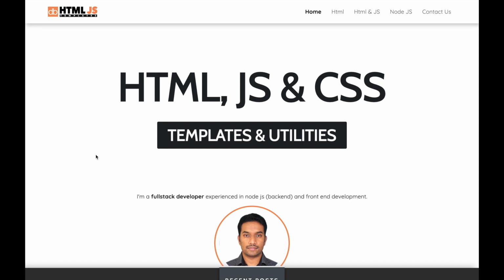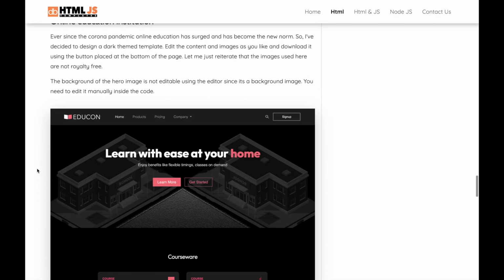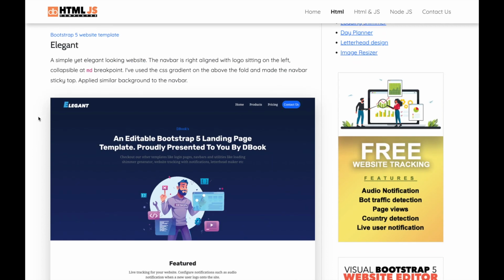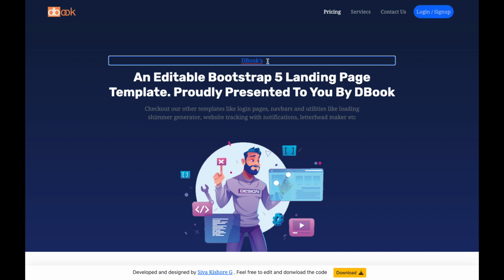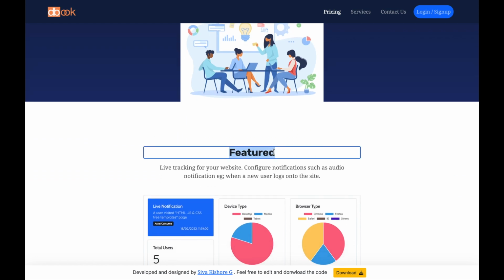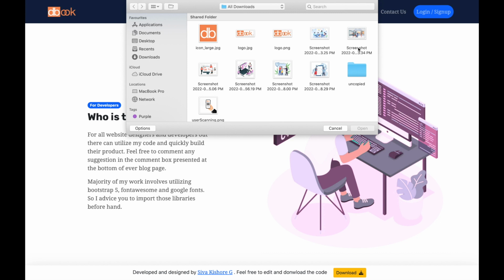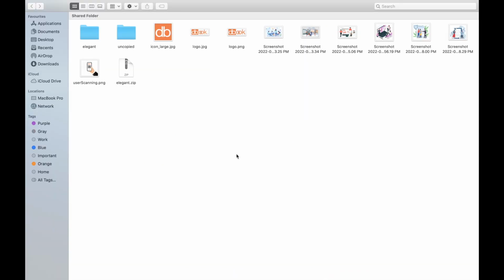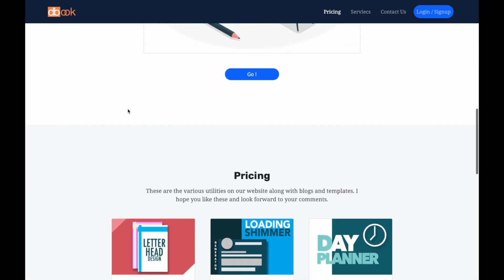Visual Website Template Editor (Bootstrap 5)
This tutorial is how to edit a website template designed using bootstrap 5 in visual mode.
Choose a template and start editing the content. Click the image you want to replace with. Once all done, download the code using the button below. The download will save as a zip file and extract the content.